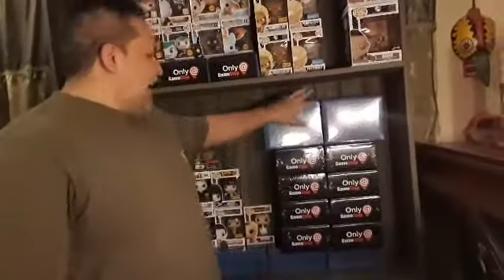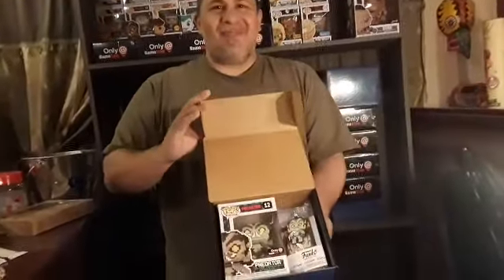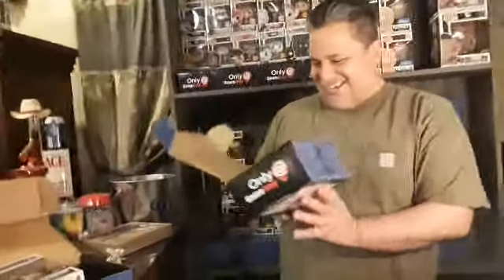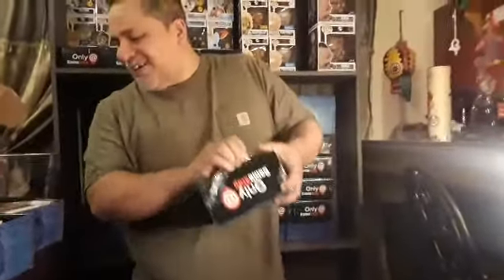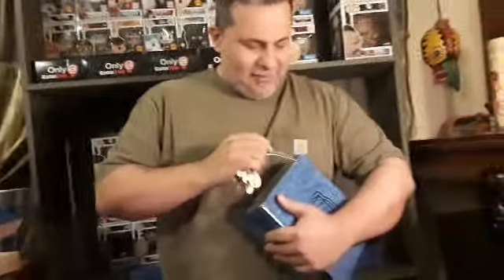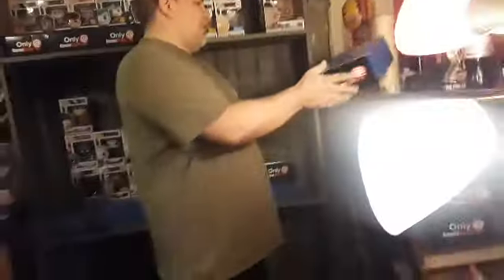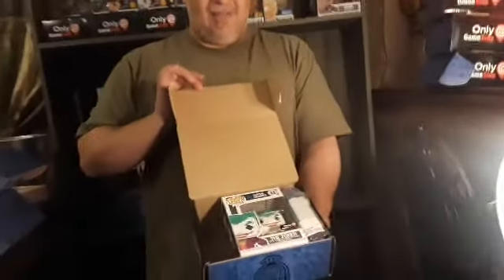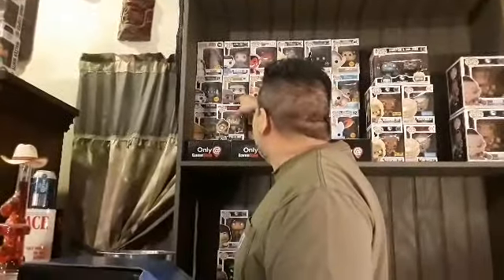No luck!!!! BLack Friday Funko Papas!